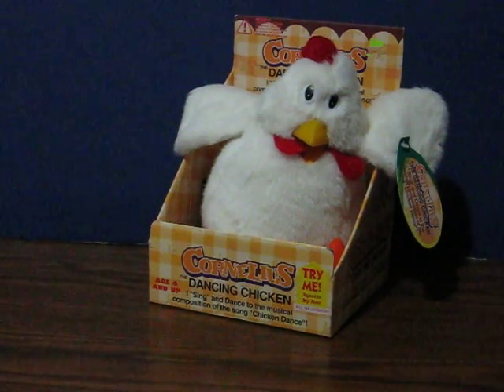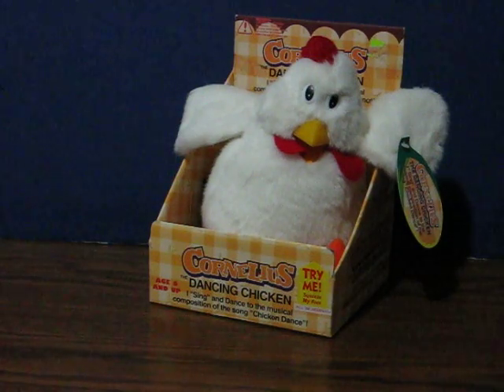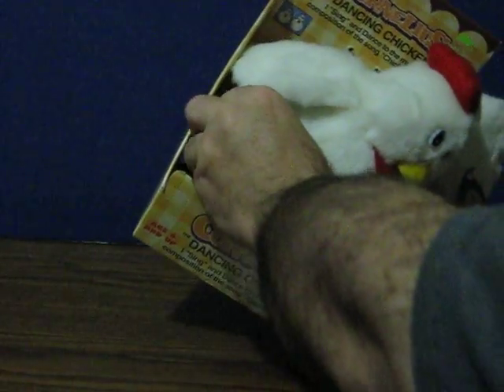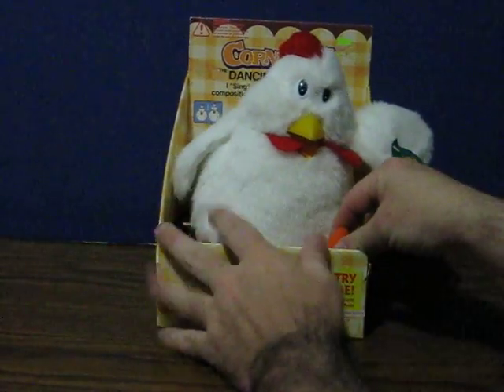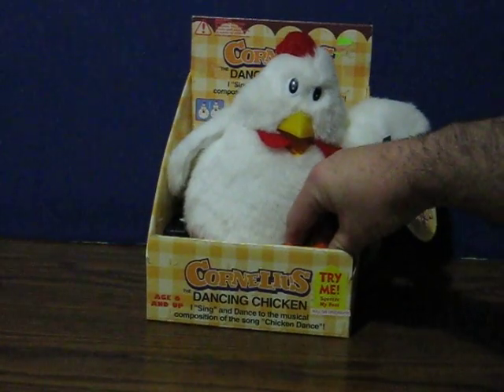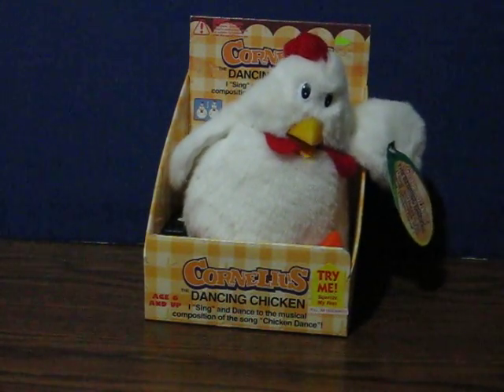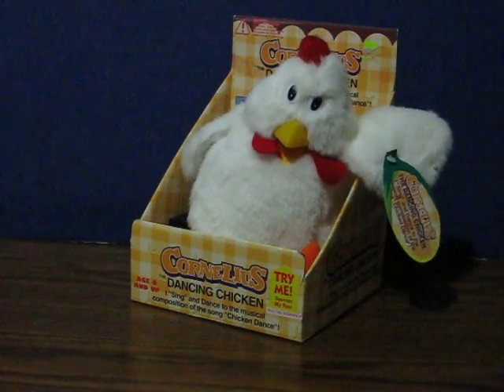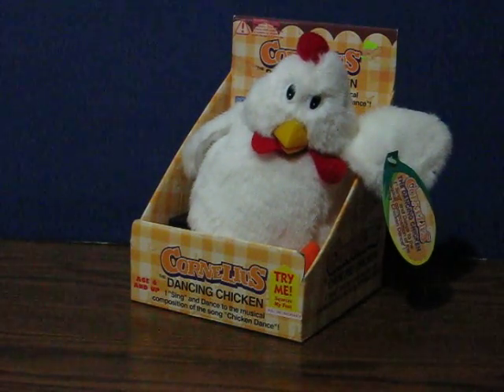Sale Item Demo - Gemmy Cornelius the Dancing Chicken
Quick demo video of a Cornelius the Dancing Chicken from Gemmy.  He is going up for sale, and this shows how he works.